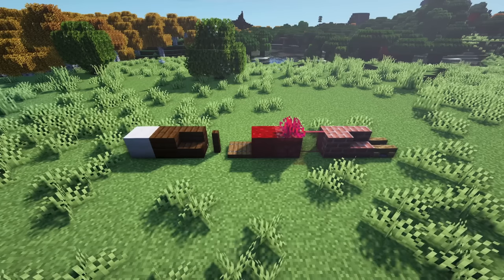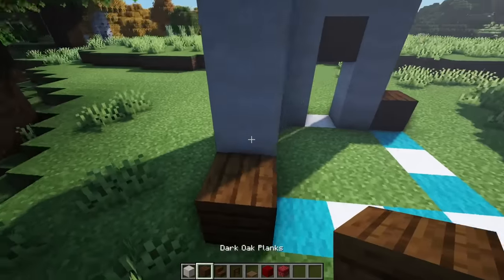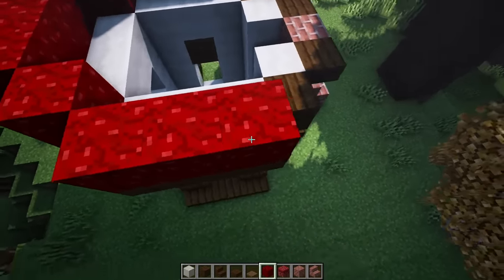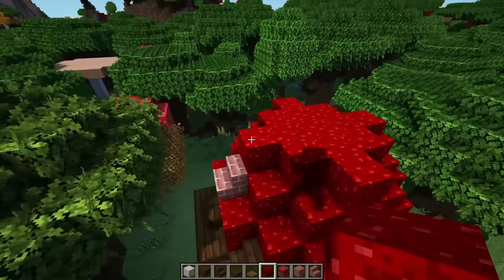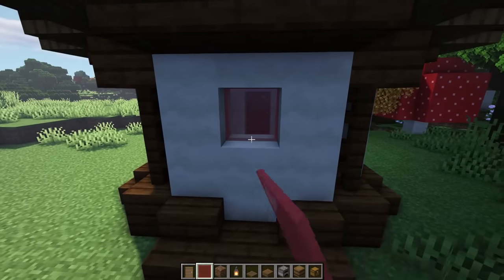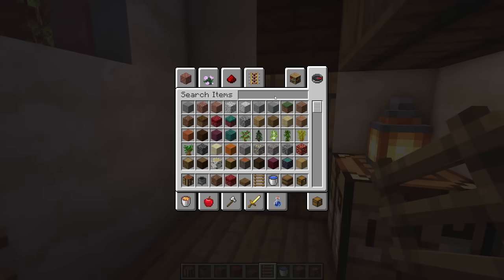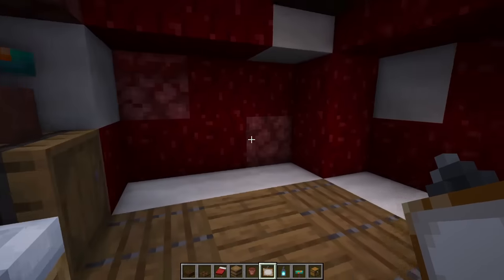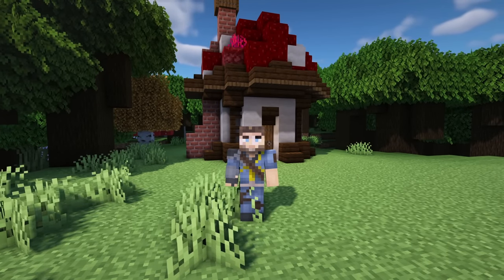How to Build a Small Starter Mushroom House [Minecraft Tutorial]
In today's Minecraft Tutorial Video i'm going to show you How to Build an awesome Small and Compact Starter Mushroom House that you can Build in Minecraft Survival!!!

🎬 Intro Clip